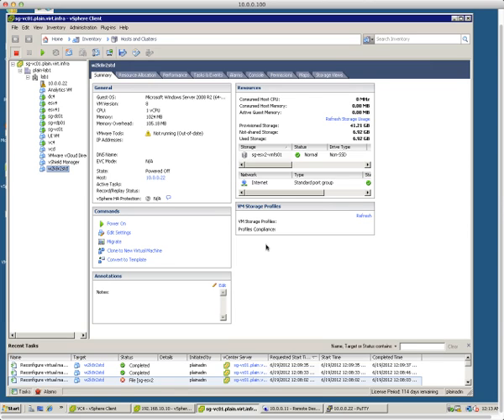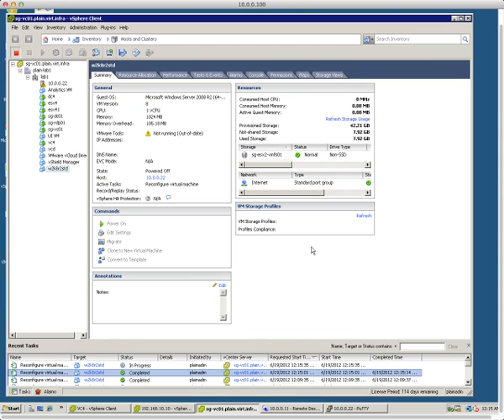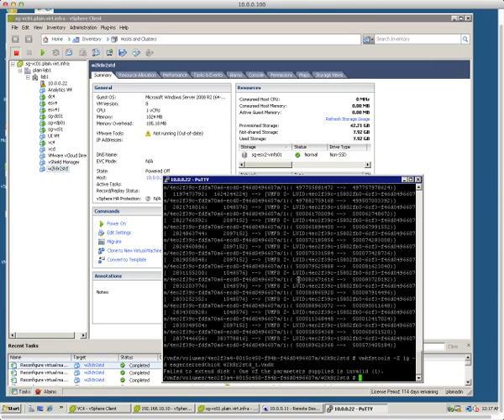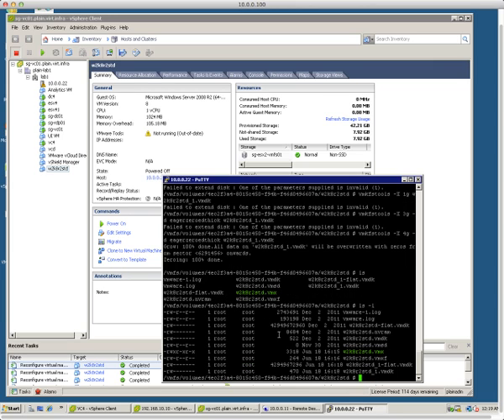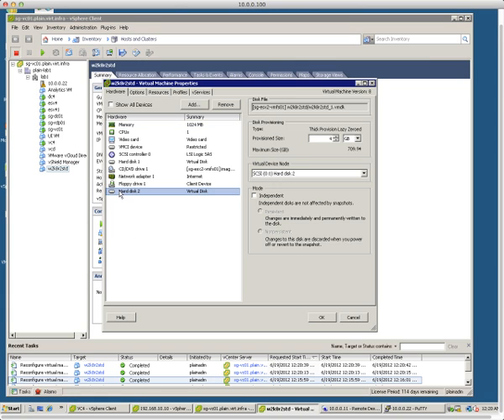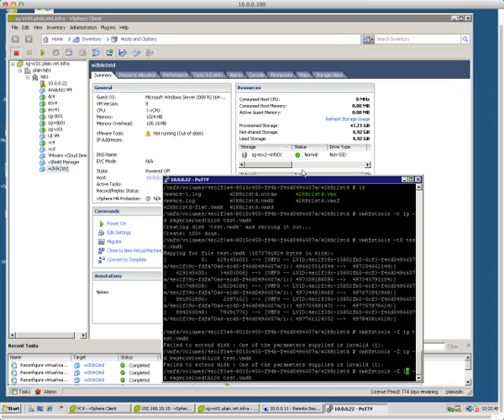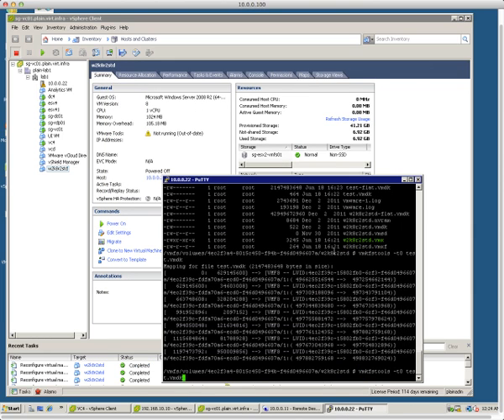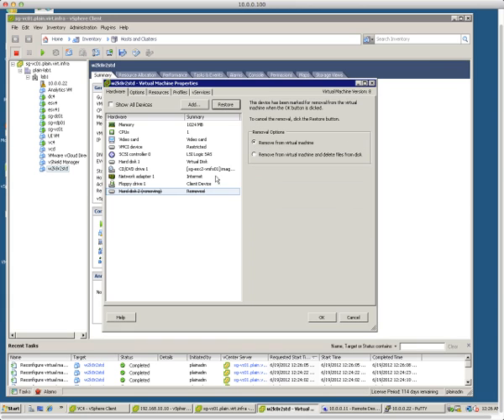vSphere: Extending a EagerZeroedThick Disk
Showing the different when extending vDisk of a VM in vSphere via the GUI and using vmkfstools.